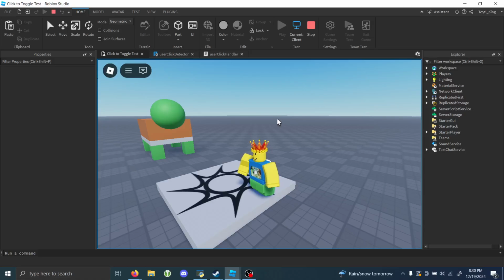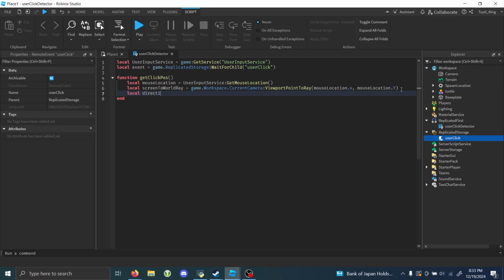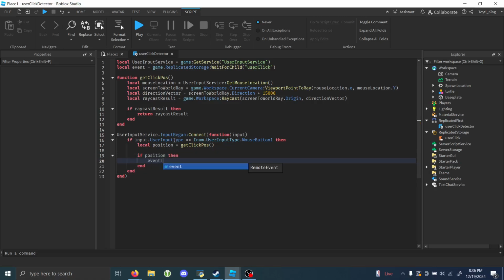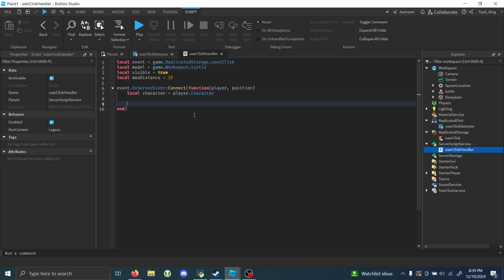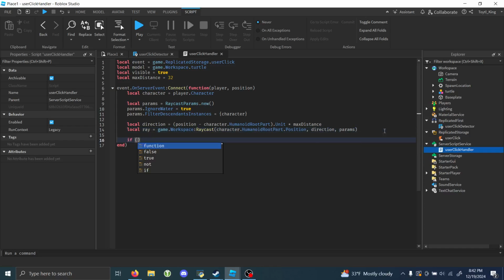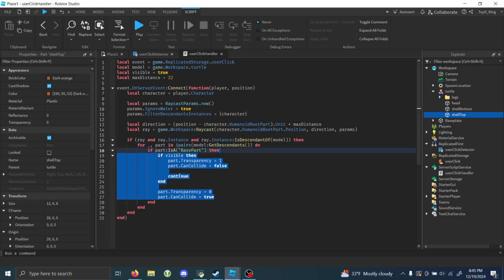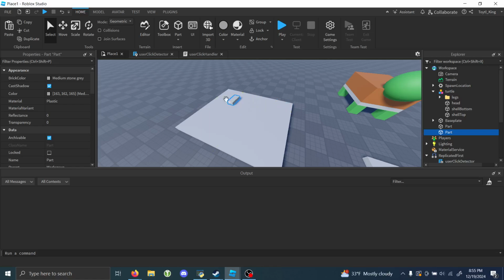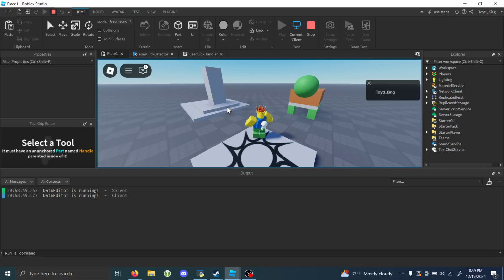How to Toggle a Model When You Click it in Roblox Studio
Hello! In this video I will show you how to make a model that can be "toggled" on or off when you click it.